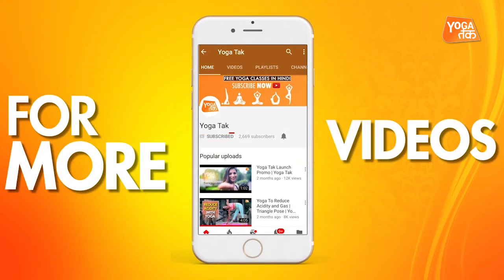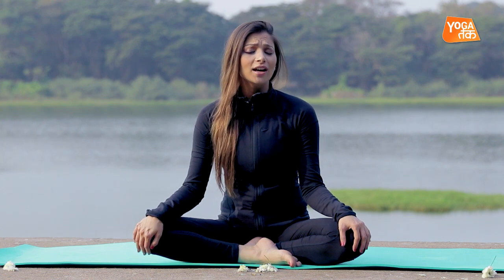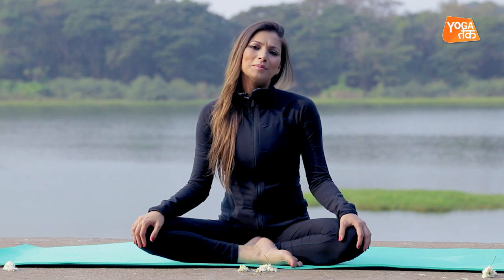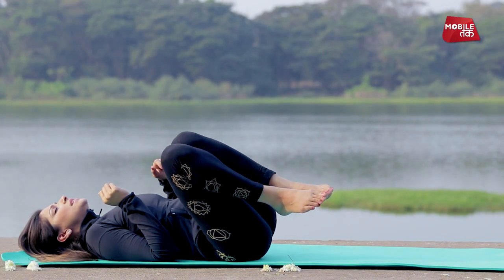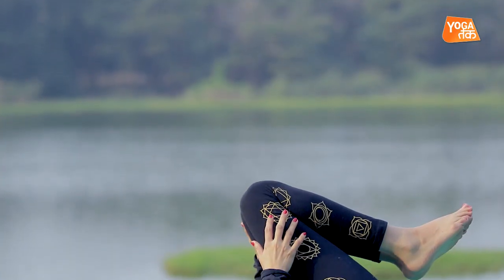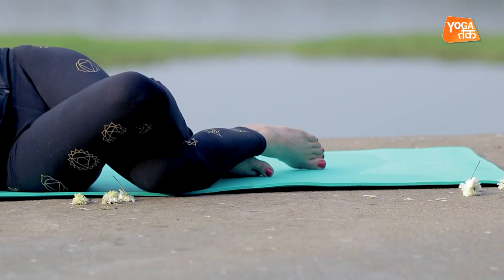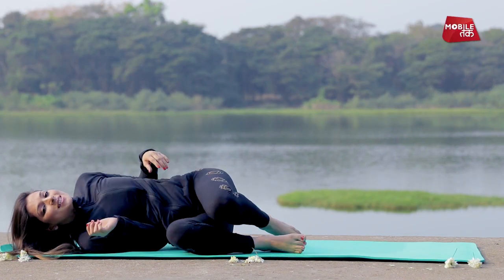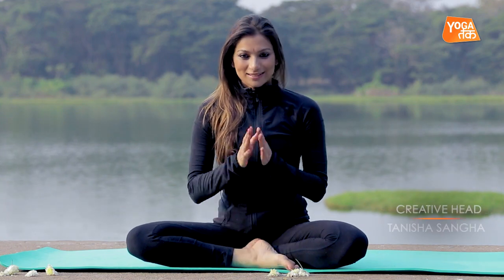Yoga Class Nine | Yoga Tak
In this yoga class we will teach you how to relax your mind and body completely. This yoga poses are specially for those people who are busy with their daily routine schedules and have no time to do exercises. This yoga posture can be practiced anytime and anywhere.

 About Yoga Tak :

Get your daily dose of Yoga postures which will not only make you healthy but also rejuvenate from within.

Yoga Instructor: Garima Bhandari
Director: Austin Paul
Camera: Abhishek Tripathi
Editing: Piyush Choudhary
Producer: Akshay Kaushik
Creative Head: Tanisha Sangha
Copyrights: India Today Group Digital

DON'T MISS ANY VIDEO FROM YOGA TAK